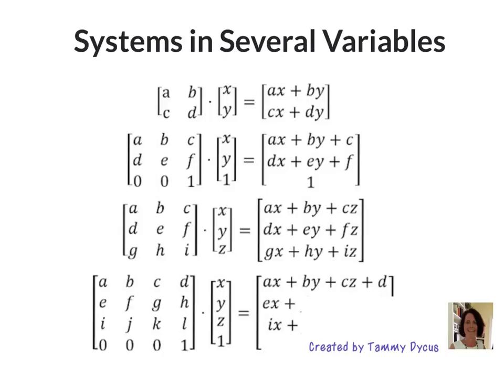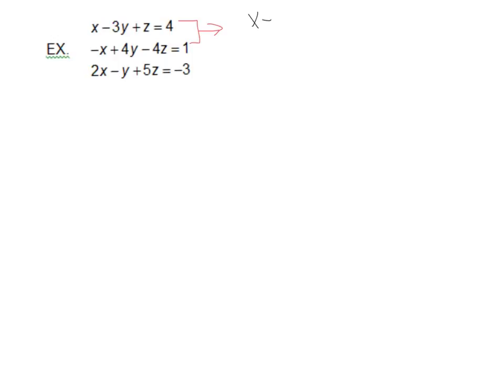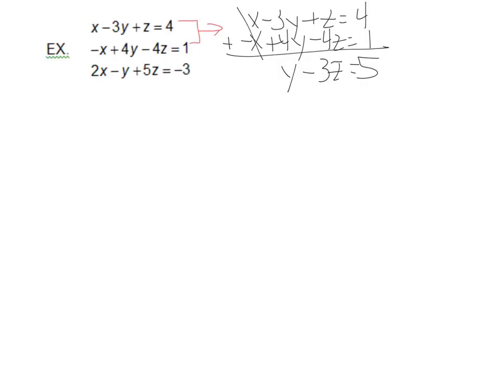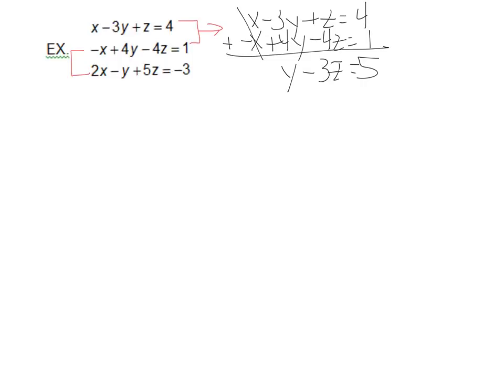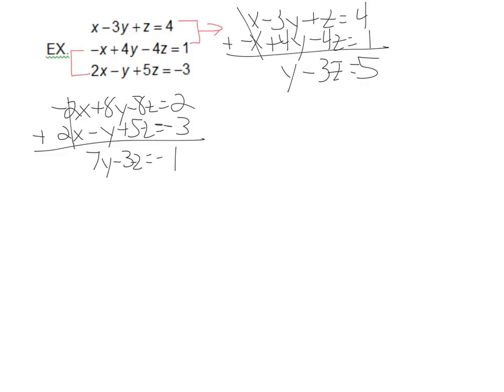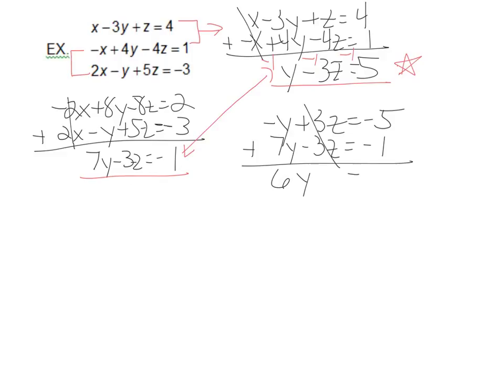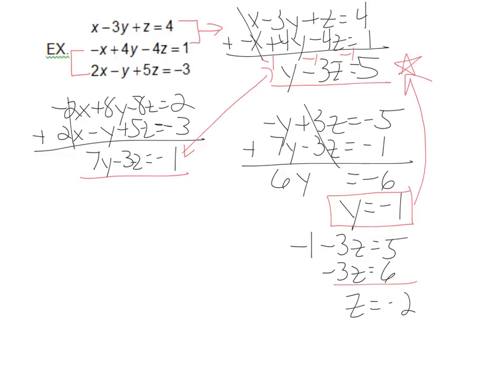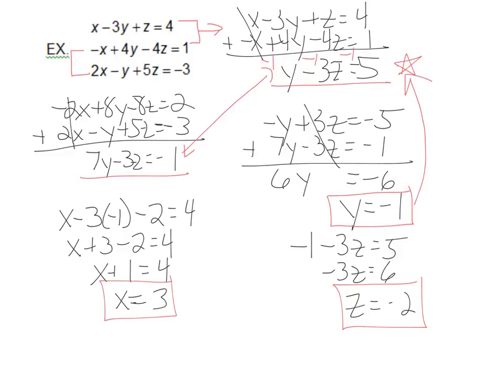Systems in Several Variables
Systems of 3 equations